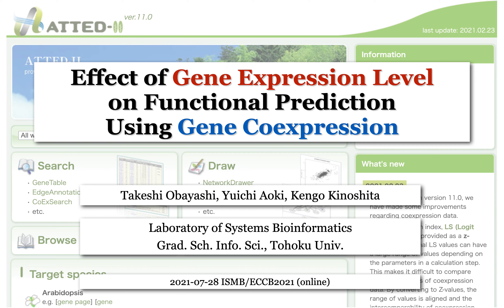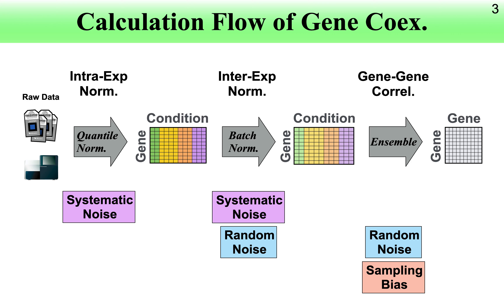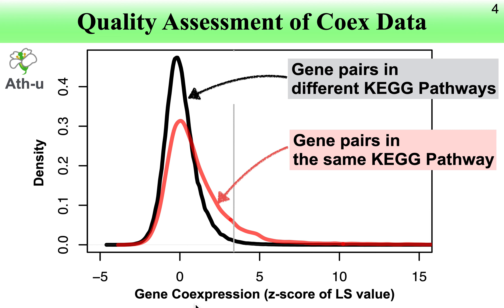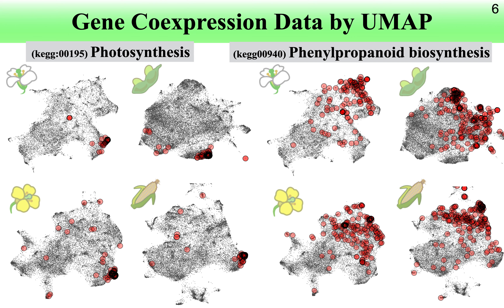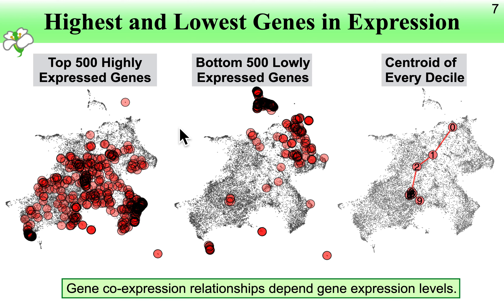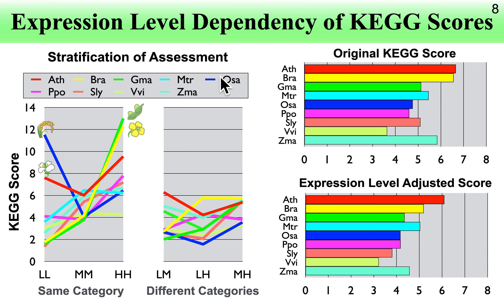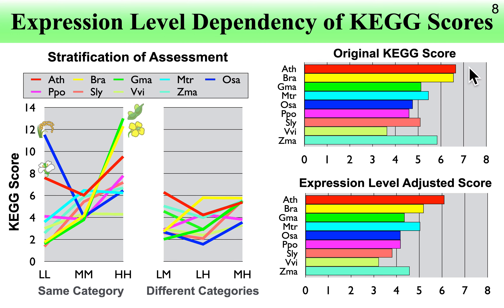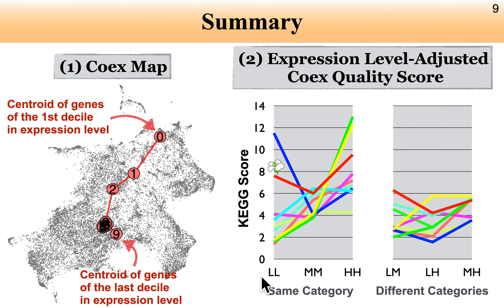Effect of gene expression level on... - Takeshi Obayashi - Function - Poster - ISMB/ECCB 2021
Effect of gene expression level on functional prediction using gene coexpression - Takeshi Obayashi - Function - Poster - ISMB/ECCB 2021